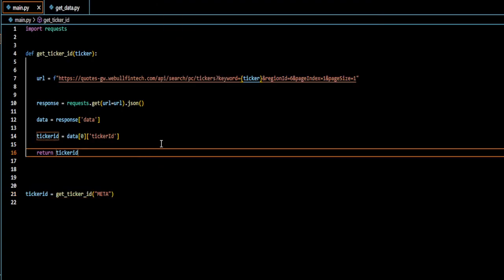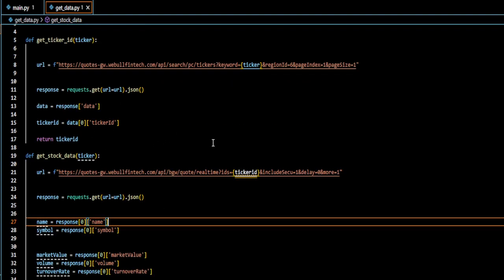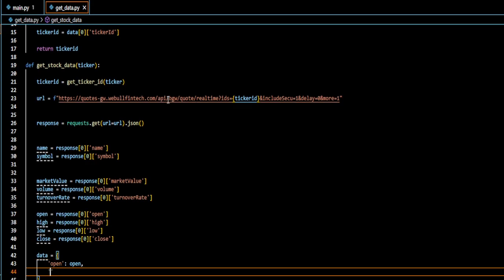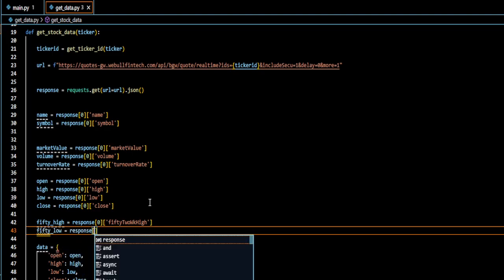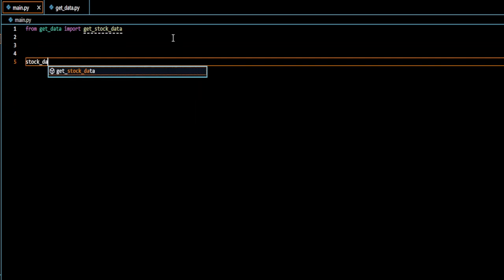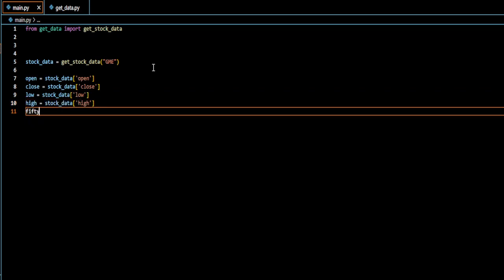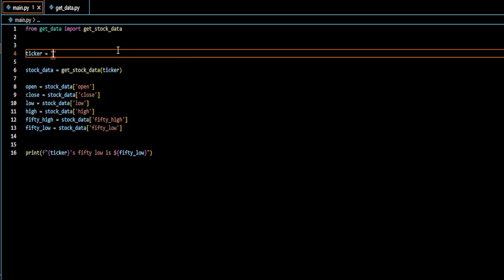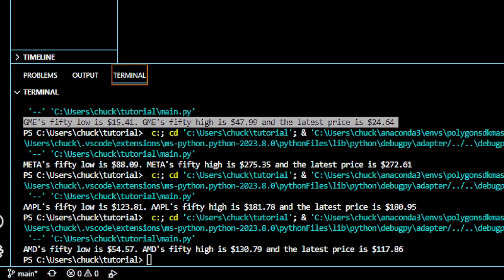Real-Time Market Data Program - Part 3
fudstop discord:

A community of traders all pitching in to gather high quality resources to trade with.